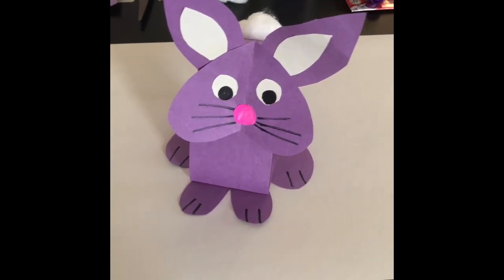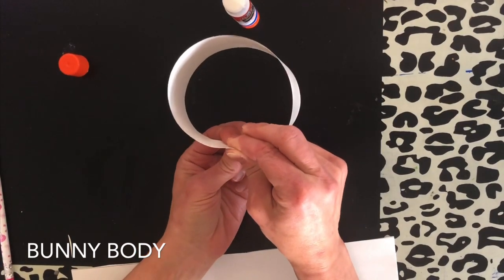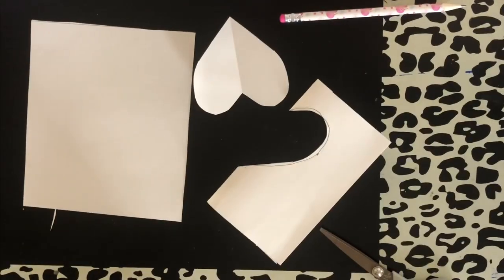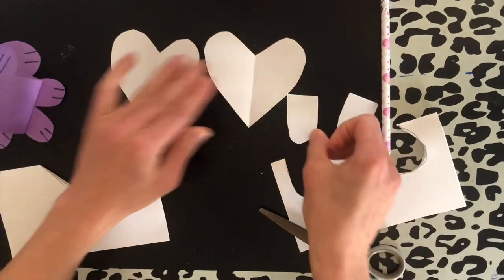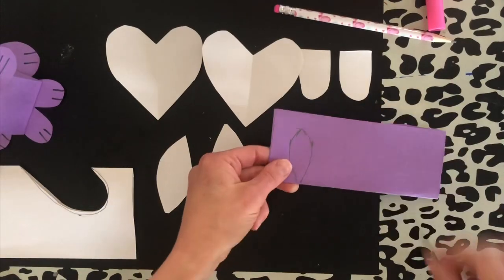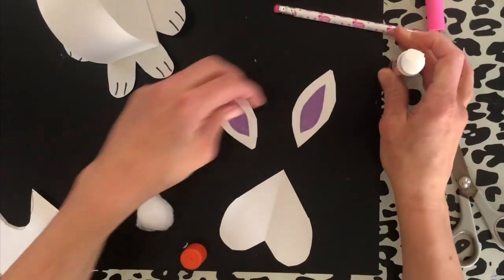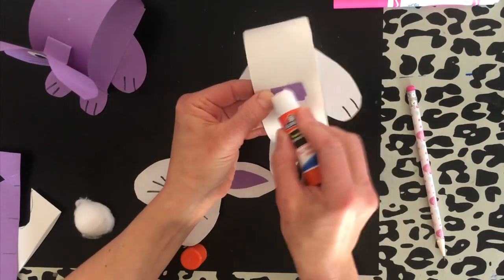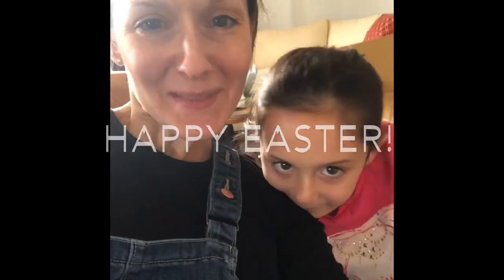Mrs. Samsel’s Art Room: Easy Paper Bunny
We hope you enjoy this easy paper bunny craft! Great for Easter🐰